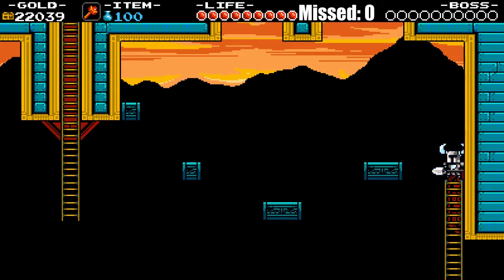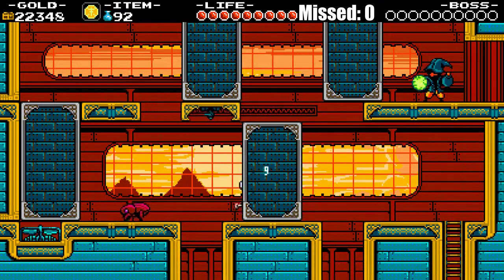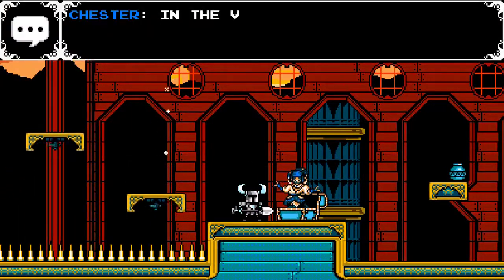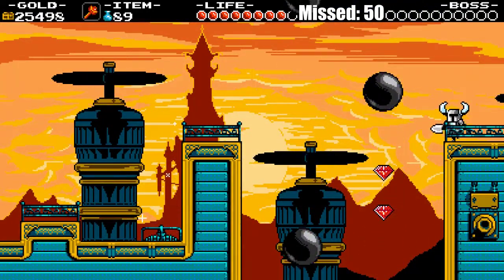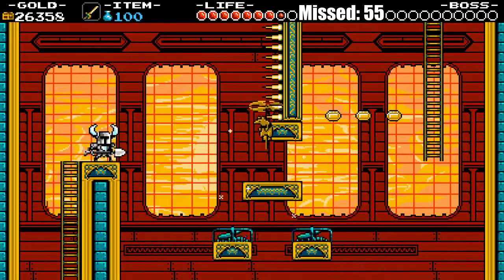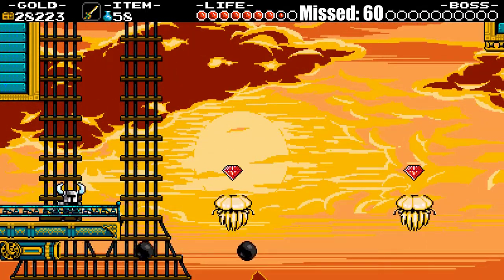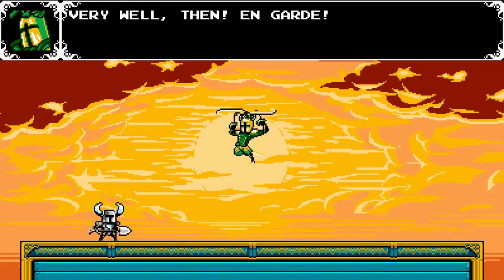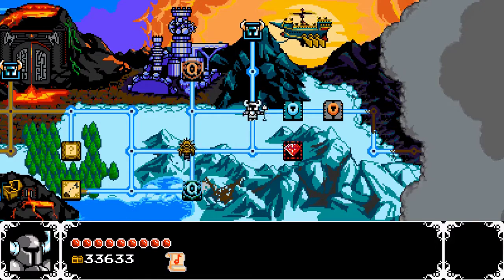Shovel Knight - Shovel of Hope (Part 12)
Going through the Flying Machine as I'm haunted by previous memories. All things considered, I turned a profit this time.